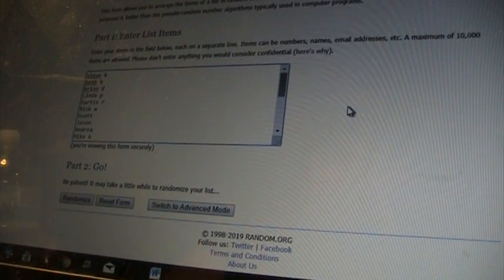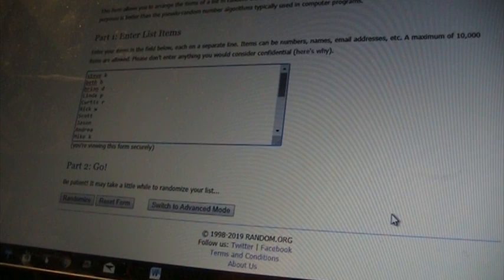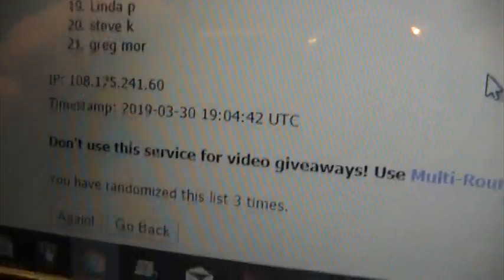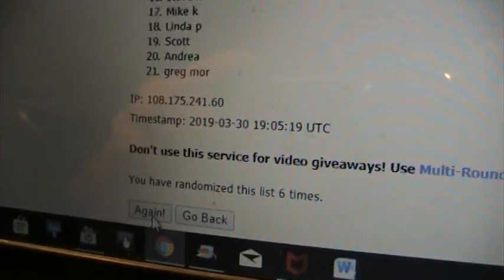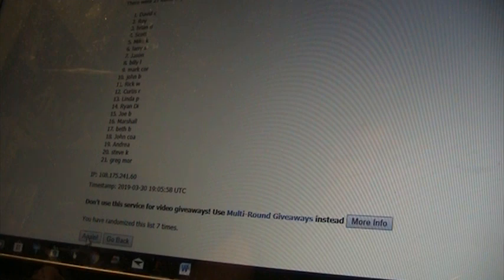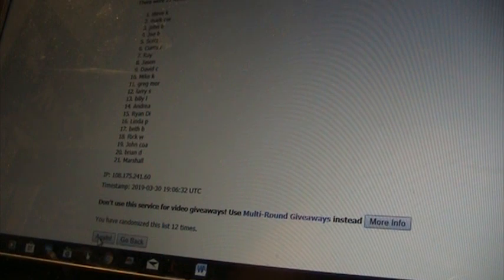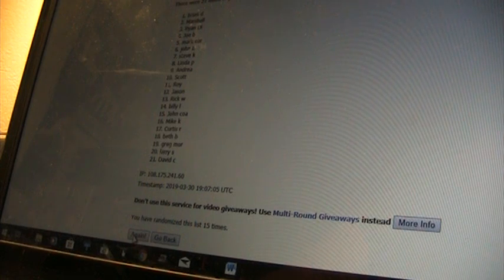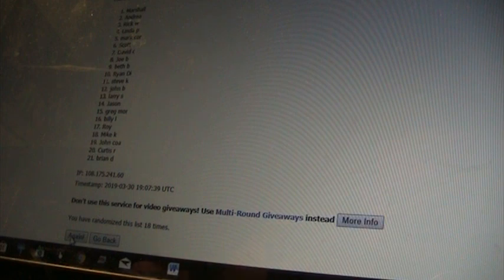Panini Nascar Racing 9 Box Mixer Points Randomization + Free Giveaway 3/30/19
Thanks to everyone that jumped in the 9 box mixer.